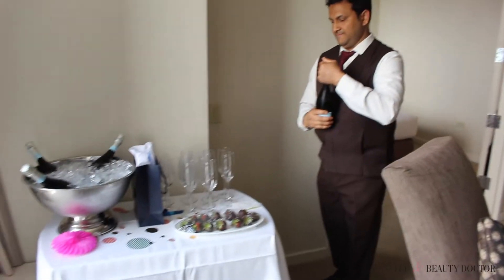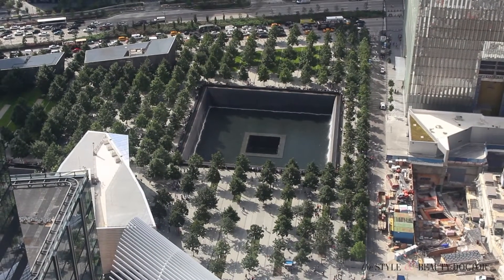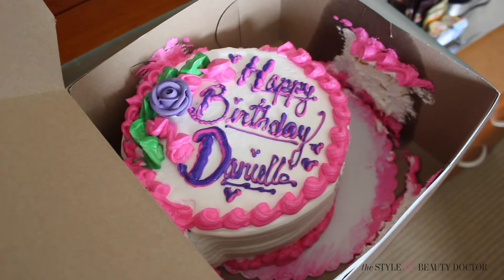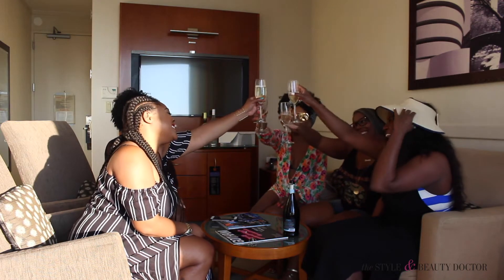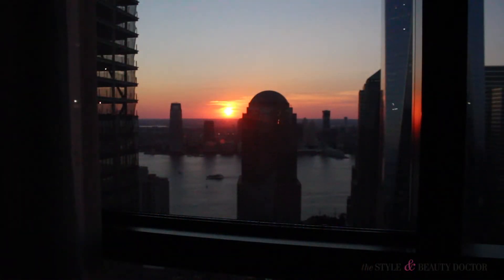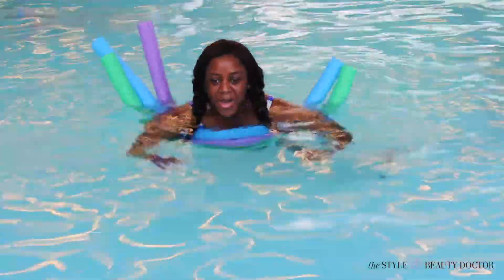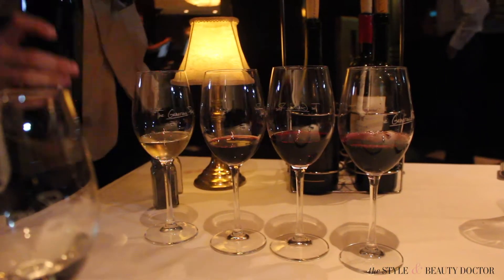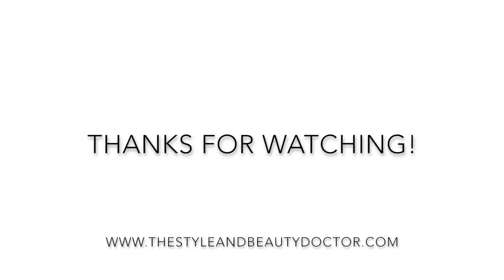VLOG: My 35th Birthday Party at the Millenium Hilton NYC!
It's VIRGO season! I spent my 35th birthday weekend downtown NYC at the Millenium Hilton. Check out the shenanigans and get ideas for your next birthday ;)

Details and rate info for Millenium Hilton can be found